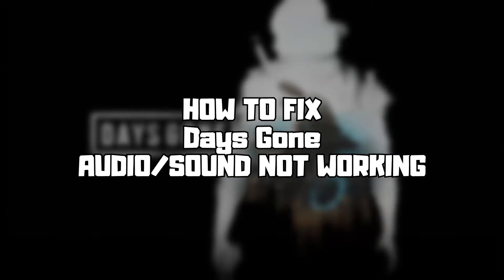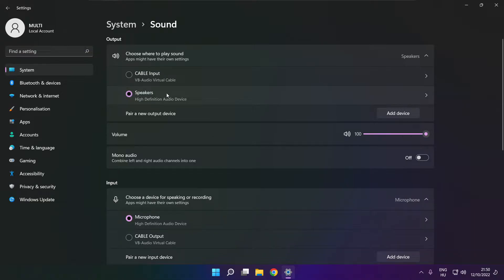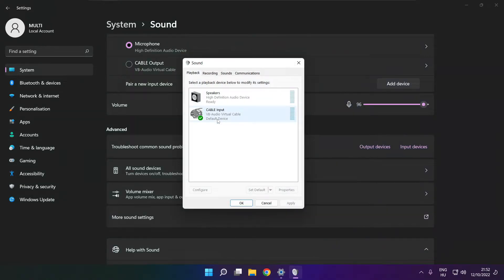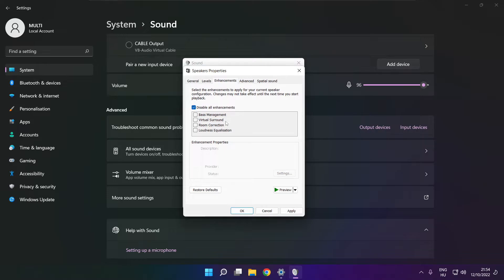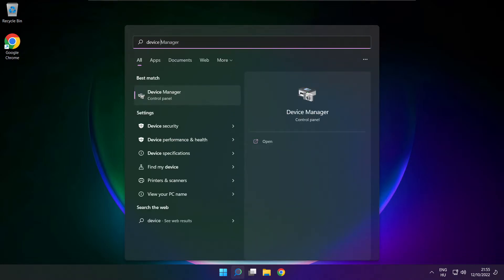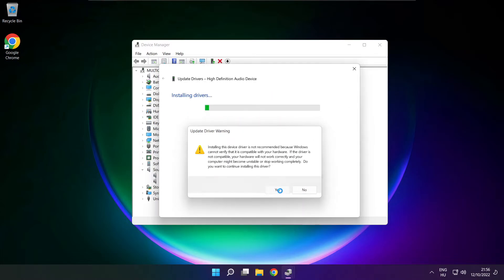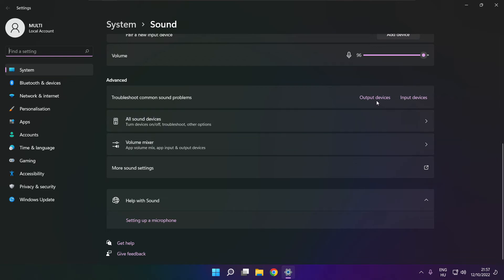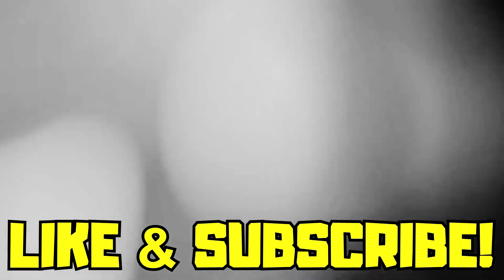How to FIX Days Gone No Audio/Sound Not Working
In this video I am going to show How to FIX Days Gone No Audio/Sound Not Working

🖥️ PC Specs:
CPU: Intel Core i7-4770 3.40GHz
Memory: 16GB HyperX DDR3
HDD: Toshiba 1TB
SSD: Kingston 240GB
Graphics Card: ASUS GeForce RTX 3060 12GB GDDR6
Operating System: Windows 10/11